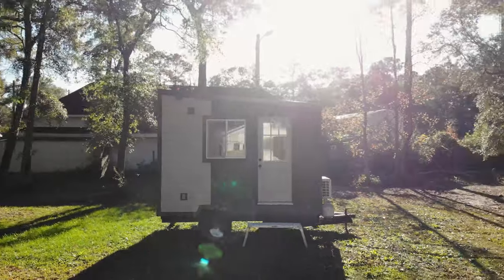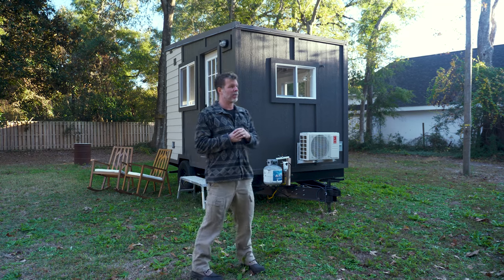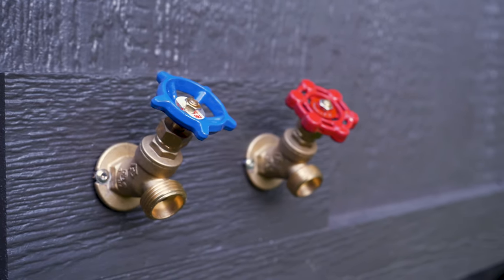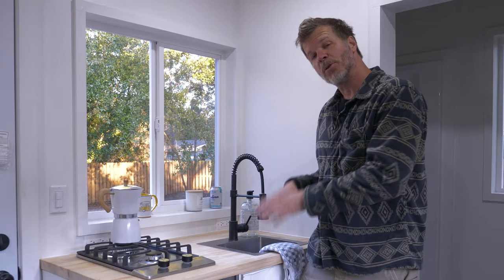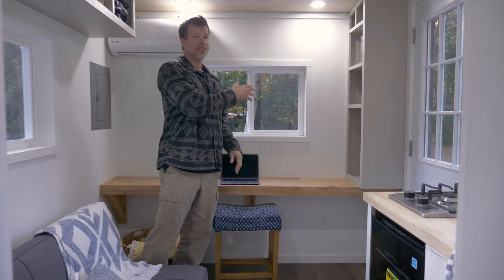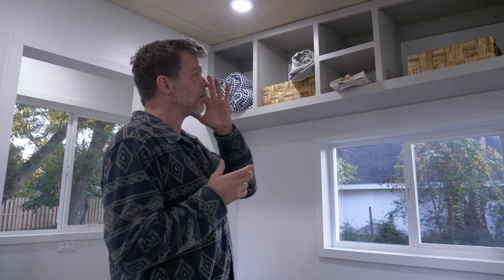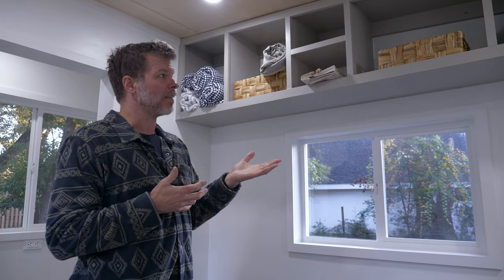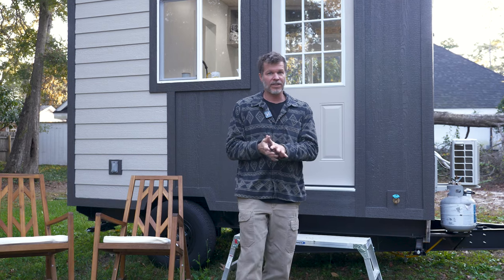Introducing The Tote! Your Compact Home on Wheels for the Ultimate Travel Experience! 🚐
The Tote—a 12' tiny house designed for the modern traveler. This compact haven is not just a home; it's your ticket to endless adventures on the road.

Meant to be mobile, The Tote is ingeniously crafted for easy towing, allowing you to explore new destinations with unparalleled convenience. Despite its size, this tiny house is big on features, boasting a full shower and toilet to ensure you have all the comforts of home wherever you go.

Step inside, and you'll be greeted by clever design that maximizes space without sacrificing functionality. The cozy living area, efficient kitchen, and well-appointed bathroom make this tiny house the perfect companion for those who crave both mobility and comfort.

The 'Tote' is more than a tiny house; it's your portal to a life of travel and discovery. Don't miss the chance to make this compact haven your own and redefine the way you experience the world.